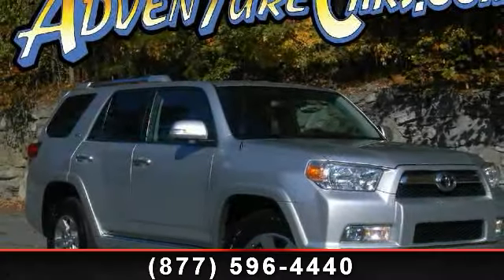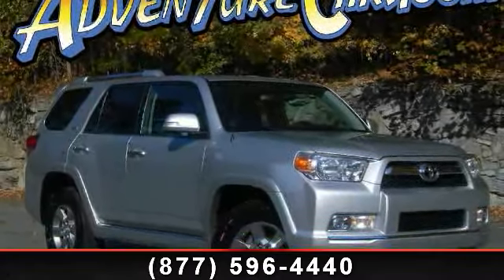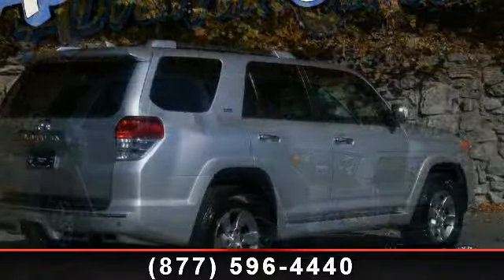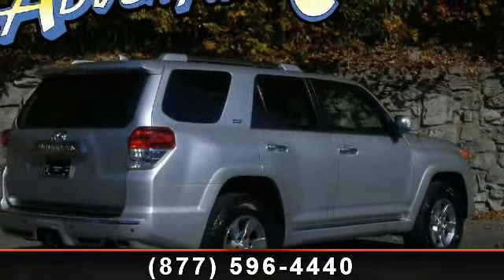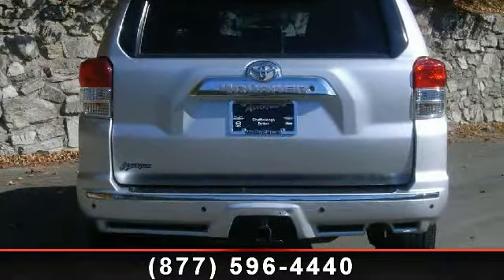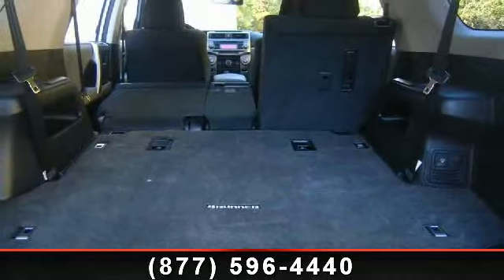2010 Toyota 4Runner - Adventure Chevrolet Chrysler Jeep Maz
You've found the Best Value on the web! If another dealer's price LOOKS lower, it is NOT. We add NO dealer FEES or DOC FEES. On new vehicles We GUARANTEE the LOWEST ADVERTISED price (after other dealers deceptive dealer fees) and back it up with our 120% Price Guarantee! On used we simply guarantee the best VALUE in 100 miles. Plus we include Priority Service for life, and Lifetime warranty on all new vehicles and a comprehensive bumper to bumper warranty on all used. If you've been looking to find just the right 2010 Toyota 4Runner, then stop your search right here. This is the perfect, high reliability SUV that is guaranteed to amaze you with its condition. It is nicely equipped with features such as 4.0L V6 SMPI DOHC, Sand Beige Fabric, 17" x 7" 6-Spoke Alloy Wheels, ABS brakes, Electronic Stability Control, Heated door mirrors, Illuminated entry, Low tire pressure warning, Power Tilt and Slide Moonroof w/Sunshade, Remote keyless entry, and Traction control.